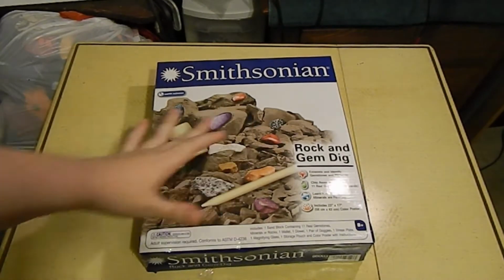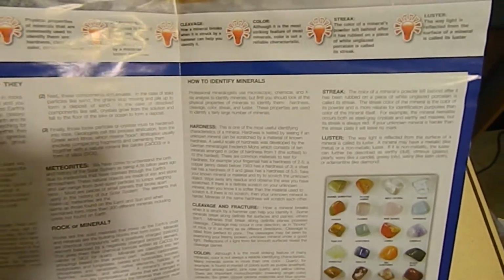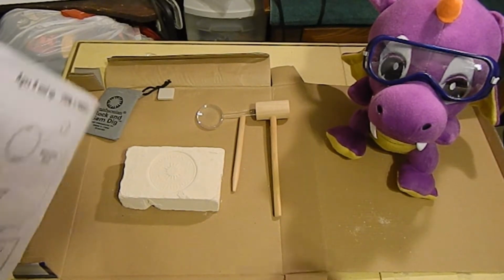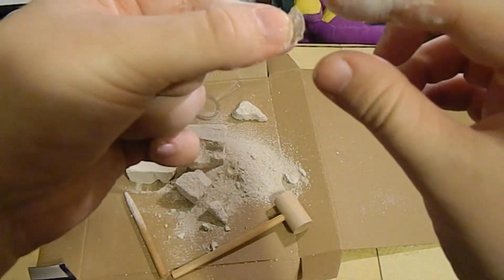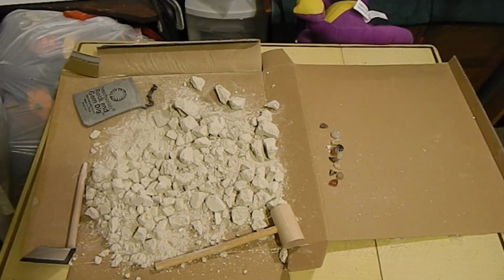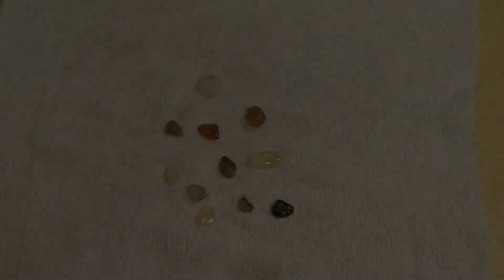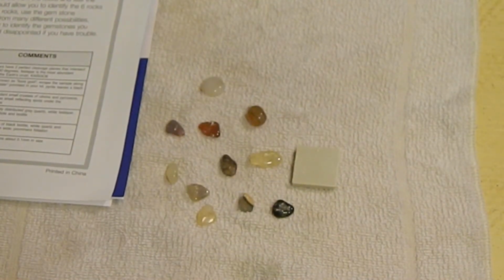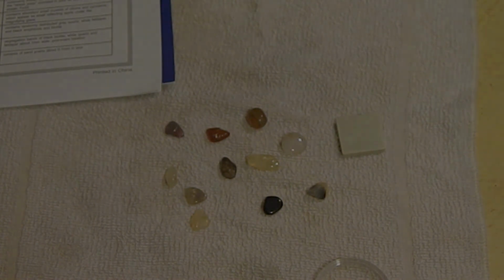Smithsonian Rock And Gem Dig Kit Review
Here we take a look at the Gem and Rock digging kit from Smithsonian.